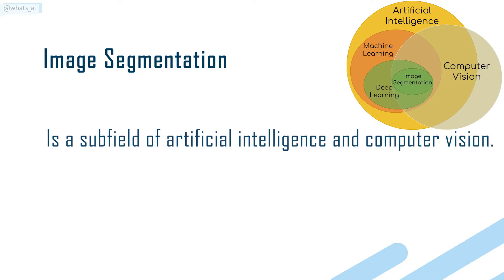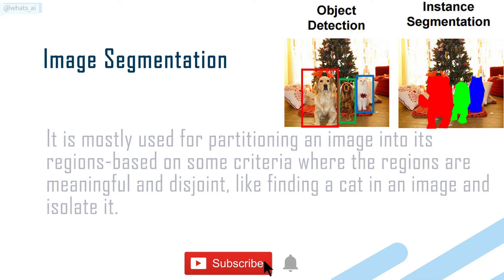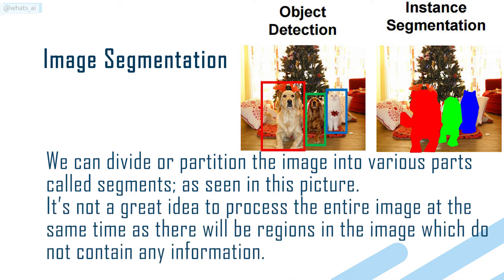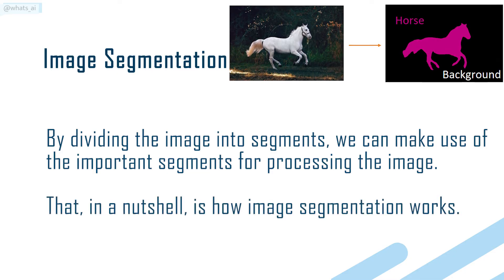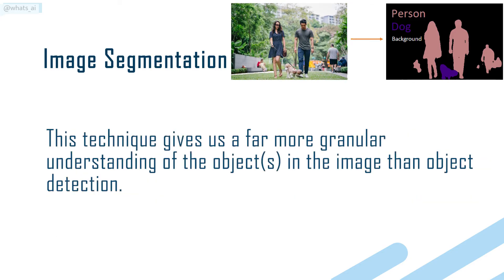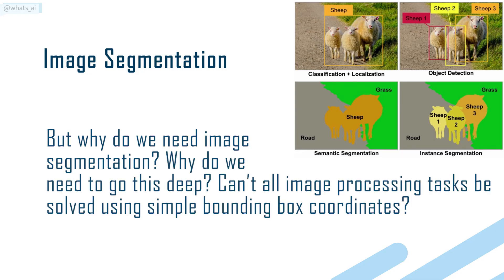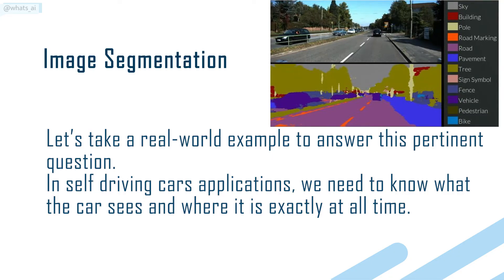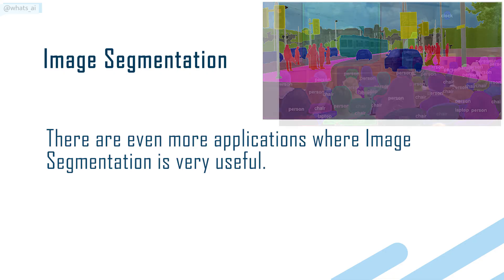What is Image Segmentation ? | Computer Vision & ML Techniques Explained for Beginners 17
Artificial Intelligence terms explained in a minute for everyone!

This week's term is Image Segmentation. Ask any questions or remarks you have in the comments, I will gladly answer to everything!